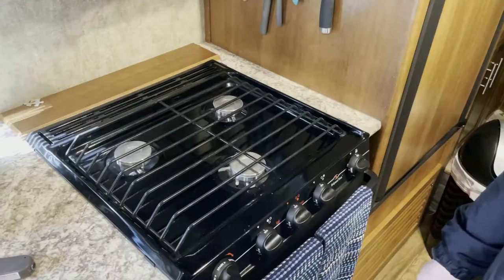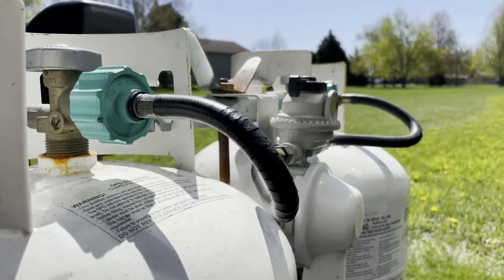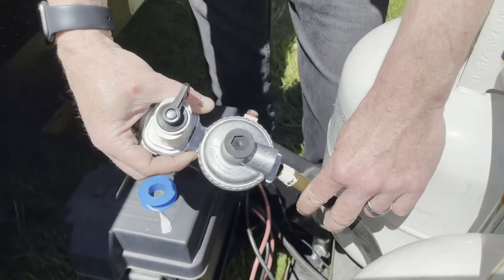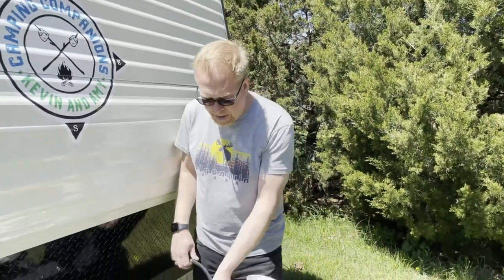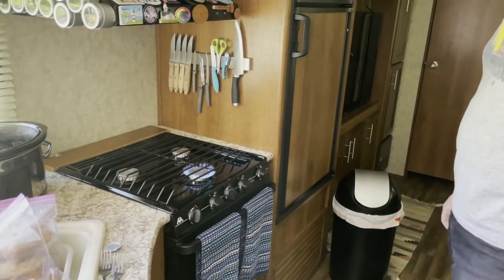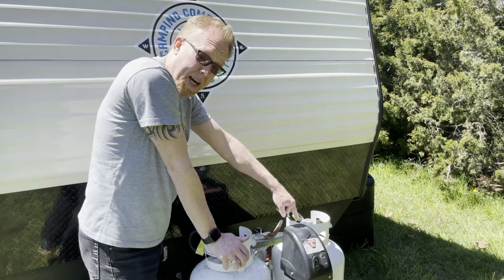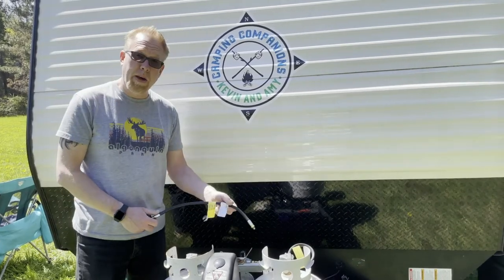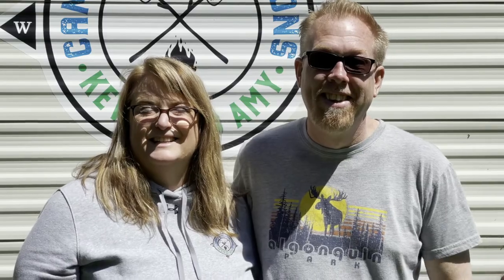How to Replace Your RV Propane Hose and Regulator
Propane lines dry rotted and cracked?  No Heat?  No Problem!  We show you how to replace the hoses and regulator to restore propane to the camper.  Since it was our first trip of the year, it was still chilly enough to need the heat at night, but it turns out, our propane hoses were dry rotted and cracked and needed replacement.  We walk you through the process, so you can easily do the job yourself.

This is why we always take our first trip of the year close to home so that we can run home if we need to.

📢Please Subscribe to our channel for Campground and Harvest Host site reviews as well as camper tours, and don't forget to hit the 🔔, so you don't miss any of our upcoming videos.  If you want to check out a campground before you actually book, or tour a camper before you actually buy, follow along.  We also try to show much of the surrounding area when camping.  We'll do our best to review as many campgrounds, and Harvest Host sites as we can, and tour as many campers as we can.   We look forward to hearing from you.

If you have some RV maintenance to do and want to share how it is done, let us know.

We look forward to meeting everyone on the road, and we're hoping you'll become - our camping companion.